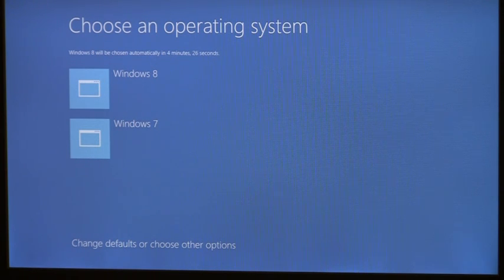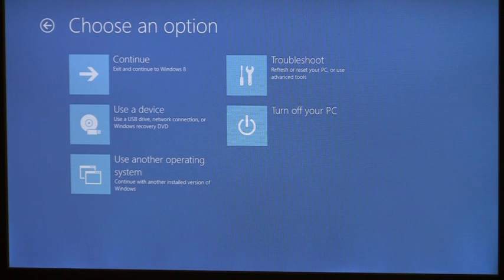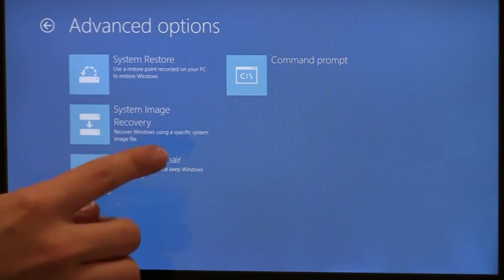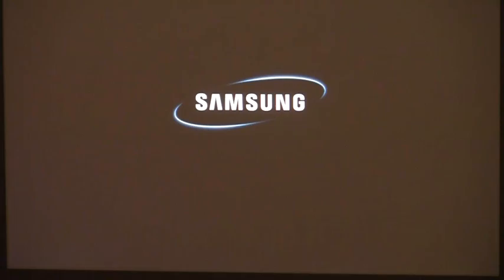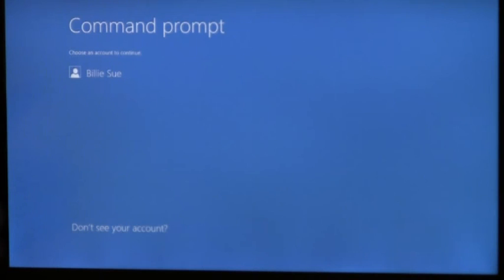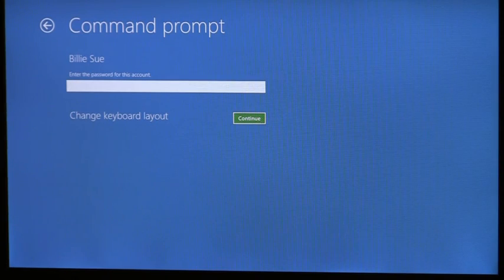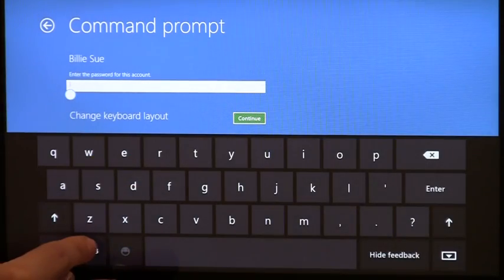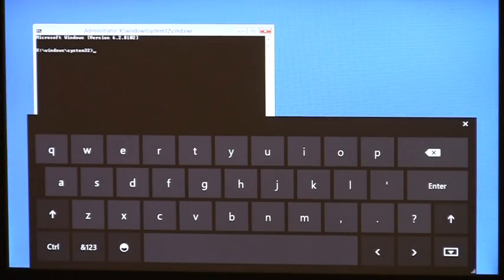WindowsBoot_high_ch9.mp4